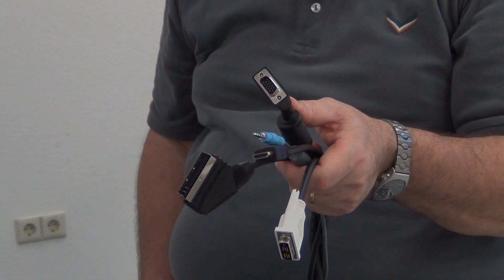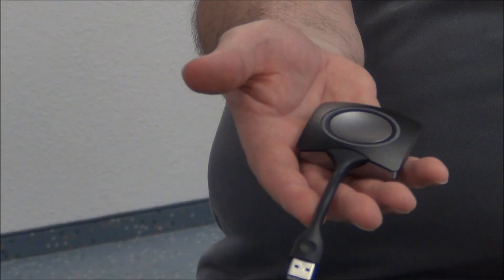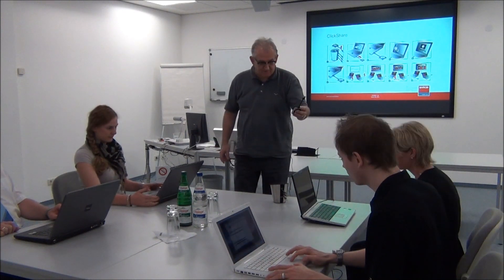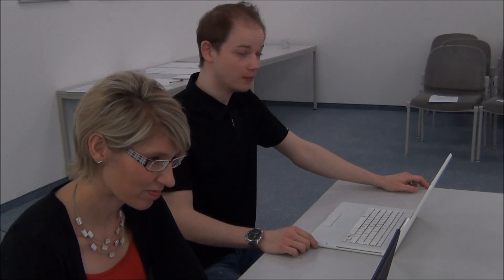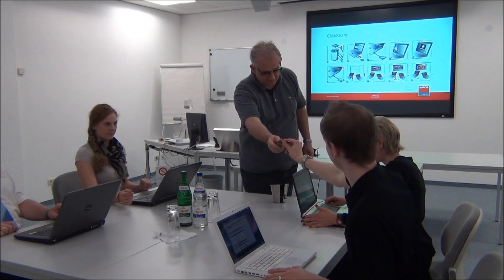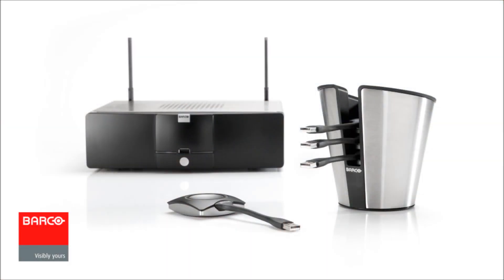ClickShare - The One Click Wonder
The Signal Managemant Revolution - Wireless transmission of your laptop screen content via USB port